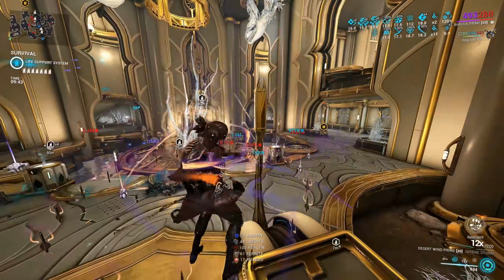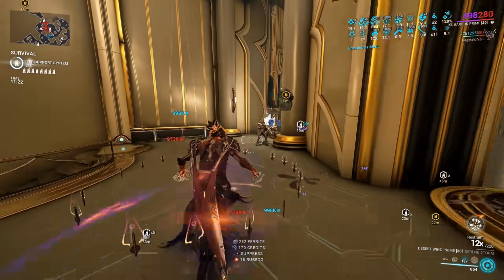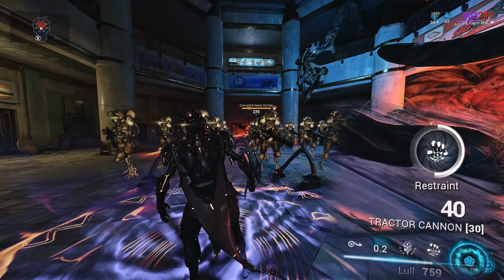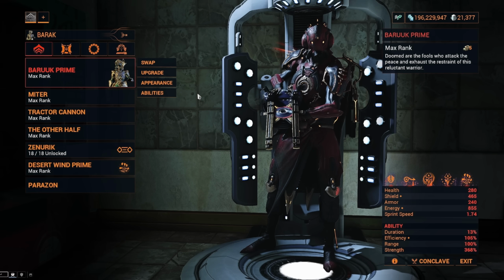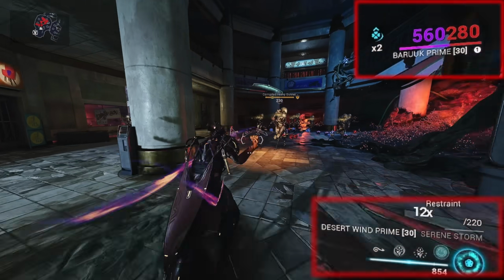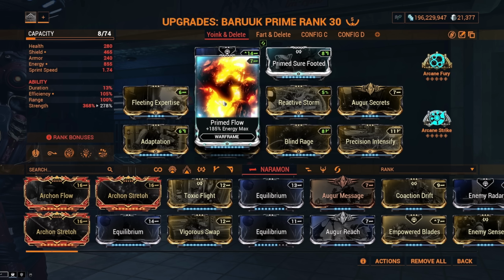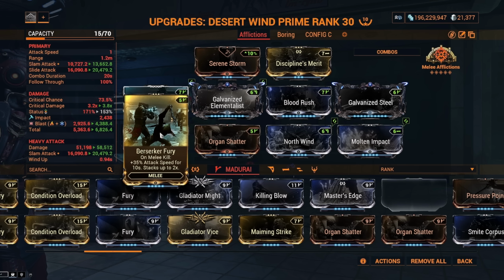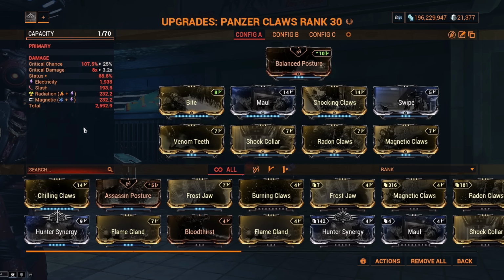Baruuk's EXPLOSIVE Secret Weapon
Baruuk has a secret weapon synergy that's quite explosive.

00:00 - KPM vs Comfort
01:10 - A New Baruuk?
01:44 - Afflictions
02:27 - Baruuk Combo Synergy
03:08 - Elemental Damage Combo
04:09 - Augment
04:40 - Baruuk Mechanics
04:56 - Lull Mechanics
06:14 - ~BUILD SECTION~
06:25 - Archon Shards
07:09 - Helminth/s
07:36 - Combo Maintenance
07:52 - Guns = Combo = Nullifier Gone
08:33 - Parry + Deflect = Combo & Immortal
09:31 - Utility Melee
09:42 - Focus
10:02 - BARUUK
11:44 - Desert Wind
14:08 - Companion [IMPORTANT]
16:08 - Conclusion
▶️Play Warframe
Recording Software: NVIDIA Share [Shadowplay] + OBS
Editing: Davinci Resolve 18 Studio
Thumbnail: Affinity Photo 2